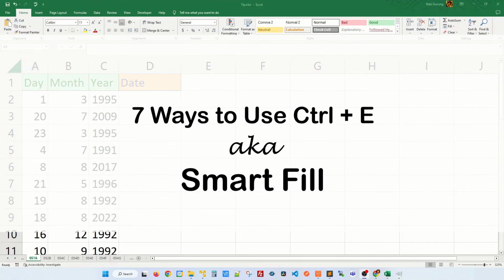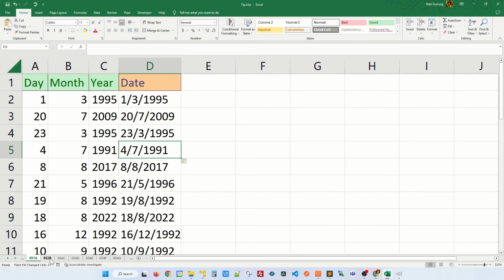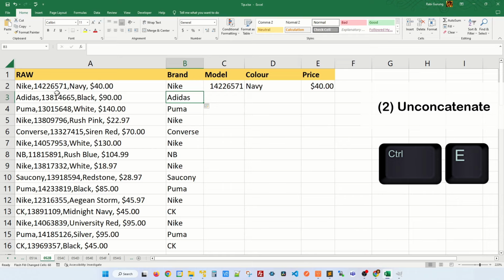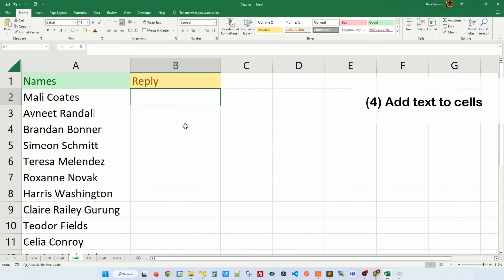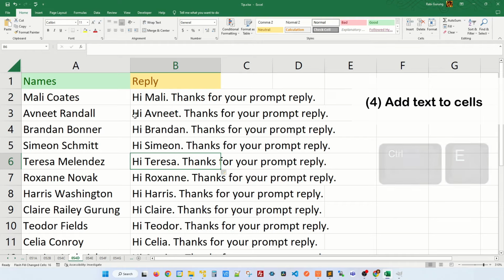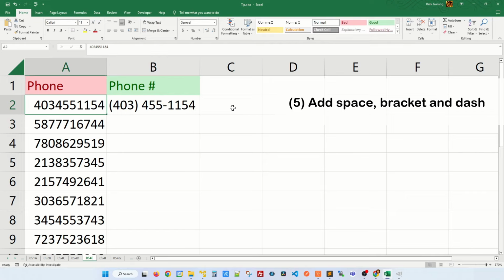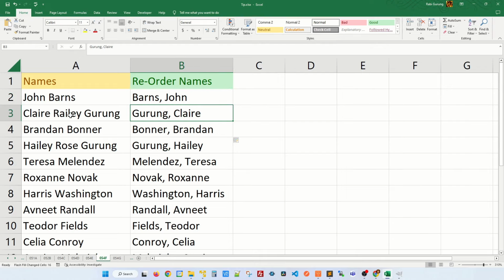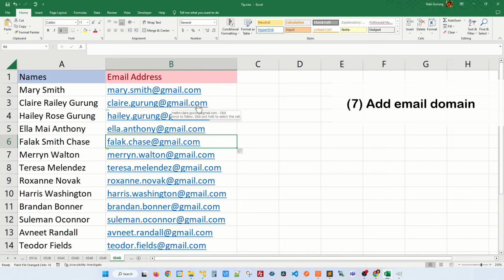Ctrl E in Excel - Excel Tips and Tricks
Learn how to use Ctrl E in excel. I will be showing you 7 ways to use the Ctrl E in Excel.

In this article, I will demonstrate seven (7) different ways to use Ctrl E in Excel. After watching this video, I have no doubt that you will be the most productive worker in the office.

These are the things I will be demonstrating in my video.
A Combine cells to create a date
B Unconcatenate
C Retrieve data from cells
D Add text to cells
E Add space, bracket and dash
F Re-Order
G Add email domains